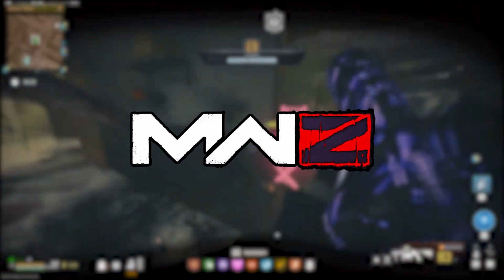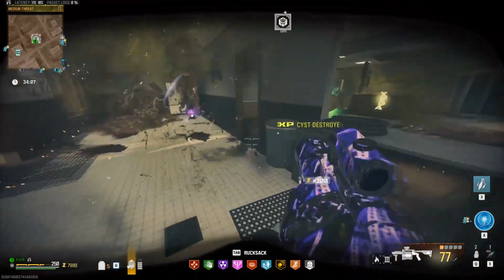How to FIND MIMICS in Modern Warfare Zombies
Every MIMIC LOCATION in MWZ...

In this video i show you every mimic location in MWZ. How to spawn them and how to eliminate them.